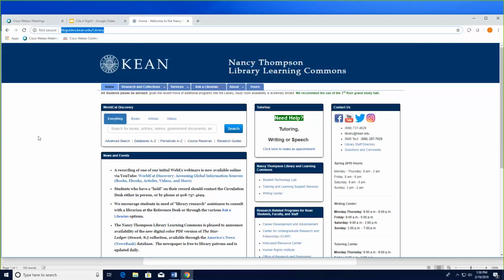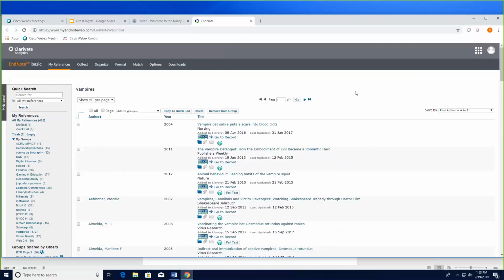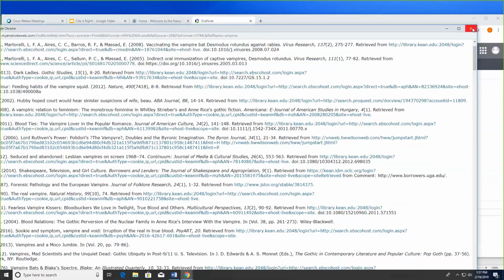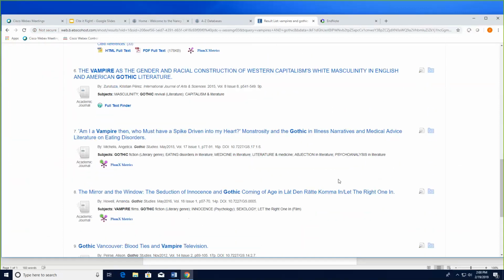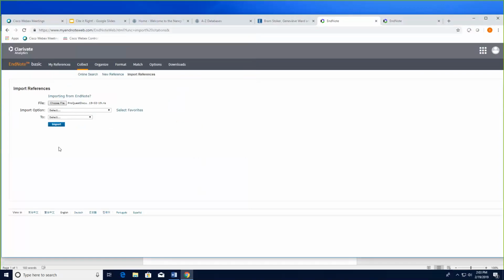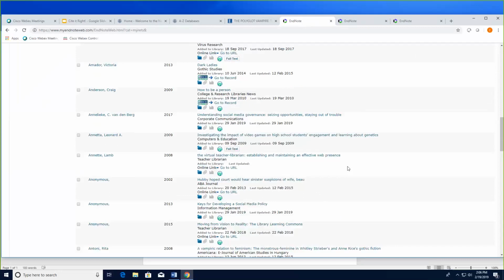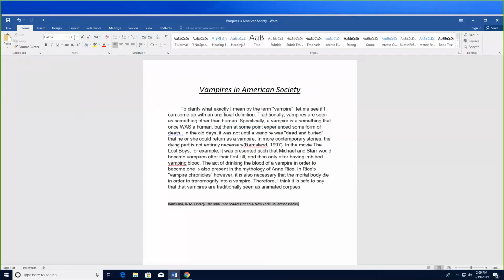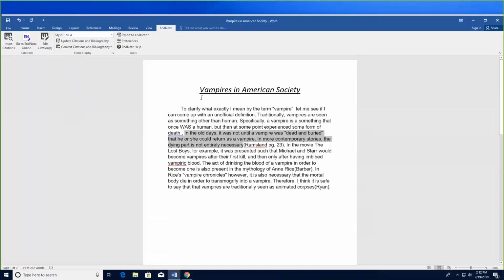Cite it Right 2019-02-19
This is the recording of a webinar held on Feb. 19, 2019. It explains how to use the Nancy Thompson Library Learning Commons we page to access the EndNote bibliographic management application to create bibliographies for your research papers!